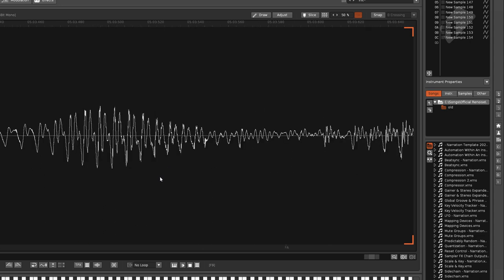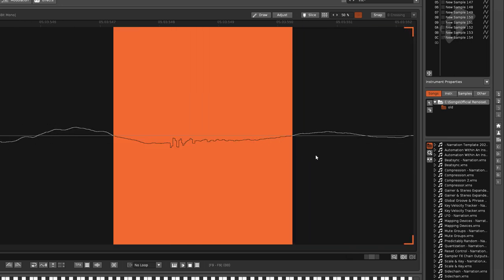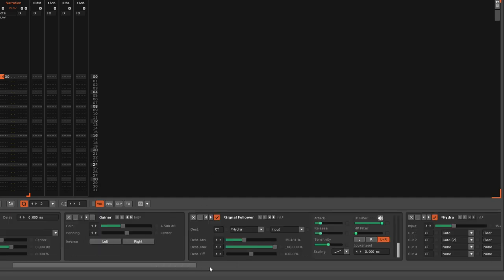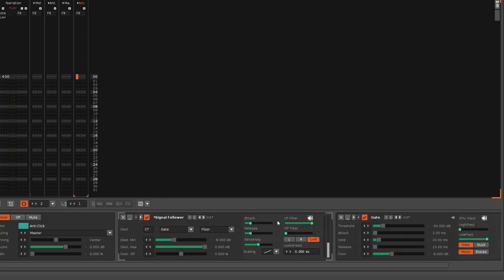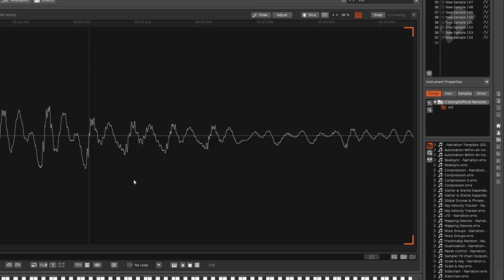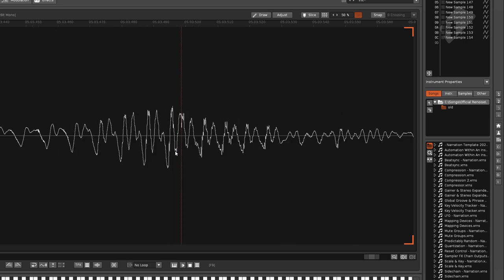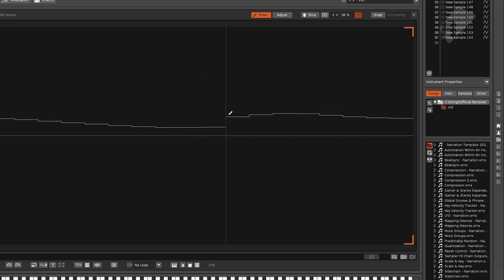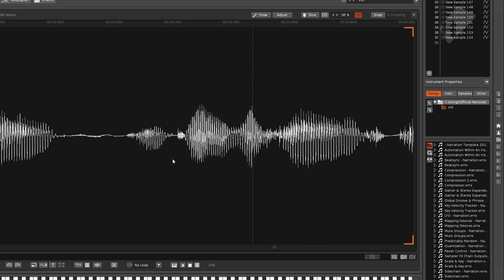Waveform Smooth & Draw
There's a couple of easily overlooked tools in the Renoise Waveform section that can help with editing recorded narration.

0:00 - Intro
0:17 - Smooth
2:43 - Draw
4:10 - Messing With Stretching